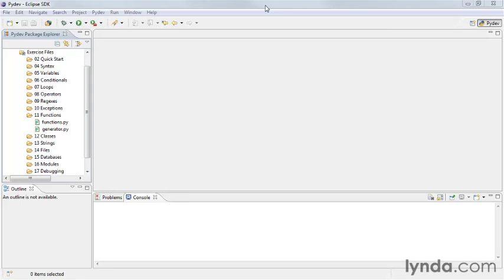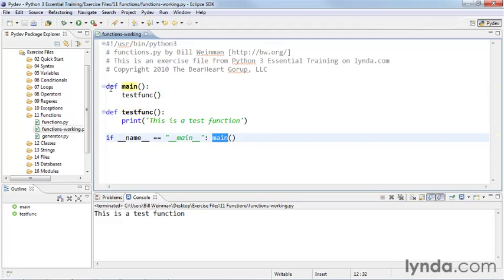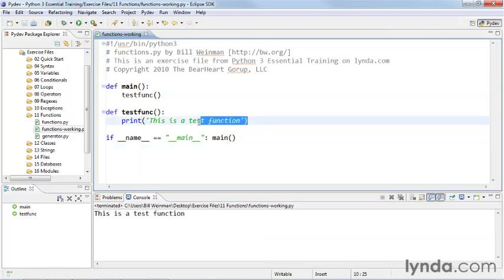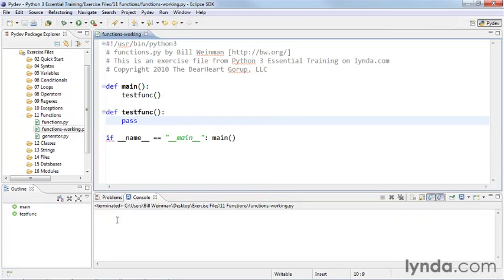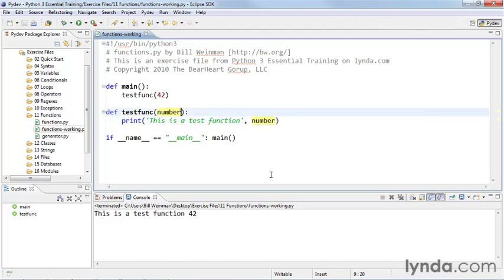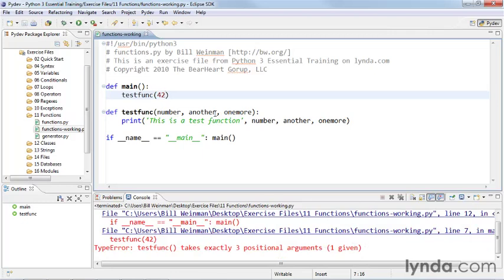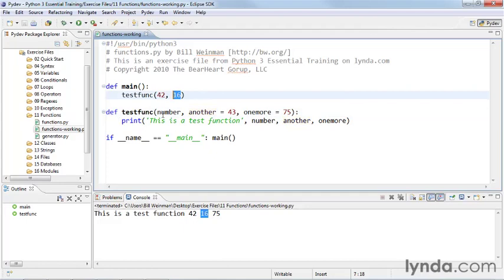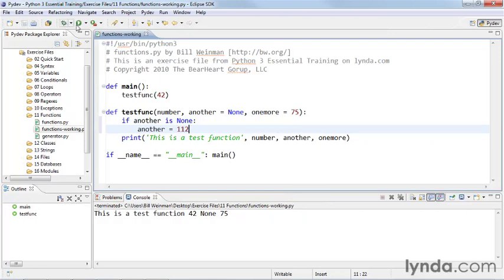1101 Defining functions (pls support me by clicking the ads, thx)